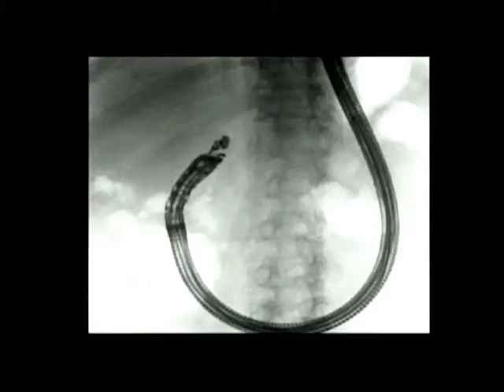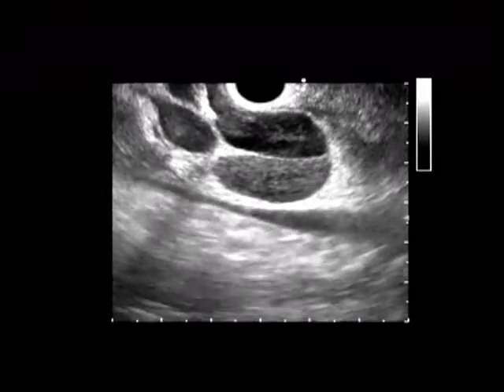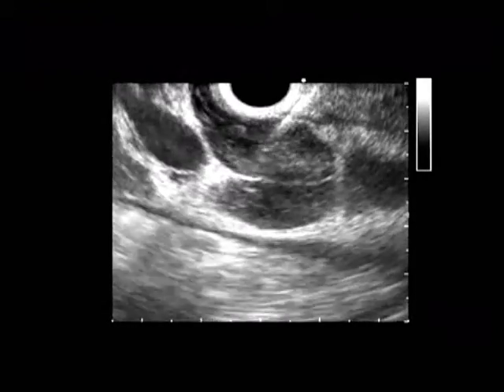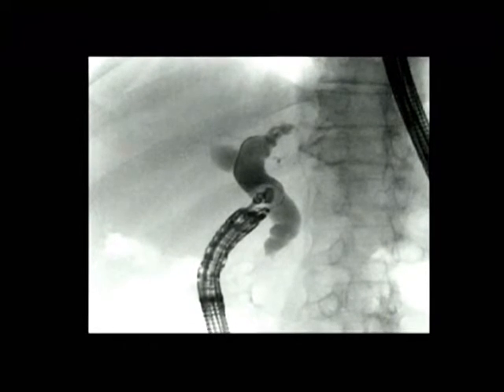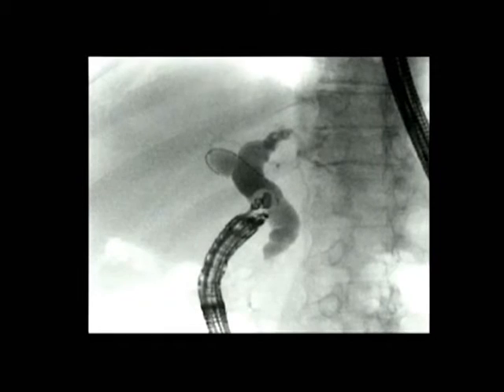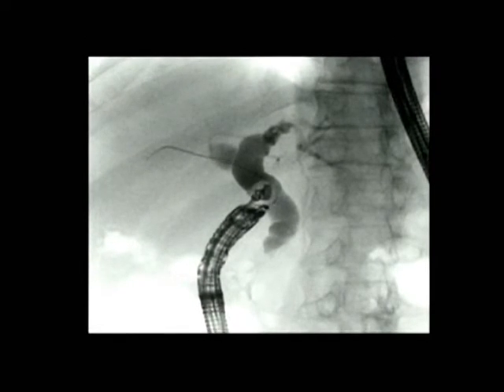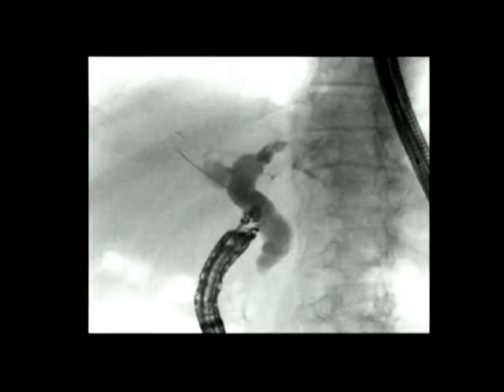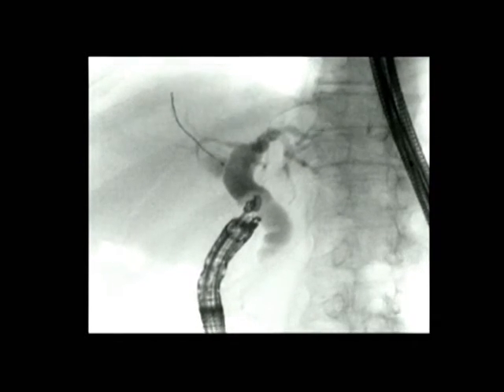EUS-Guided Biliary Drainage: Current Techniques (DV069) Video Clip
Preview ASGE’s 2015 Audiovisual Award Winner procedure video, EUS-Guided Biliary Drainage: Current Techniques (DV069). This video shows the current indications, techniques, and adverse events of EUS-BD. Technical details of the various EUS-BD procedures like rendezvous procedure, choledocho-duodenostomy, hepatico-gastrostomy, and antegrade procedure are shown with multiple case scenarios.

ASGE videos feature live-action endoscopic content, complemented by expert instruction on the latest topics. Most releases also offer the ability to earn valuable CME credits. To purchase procedure videos, visit ASGE's Endoscopic Learning Library